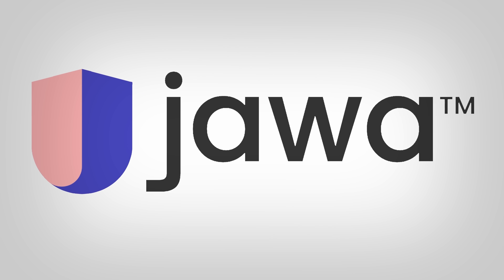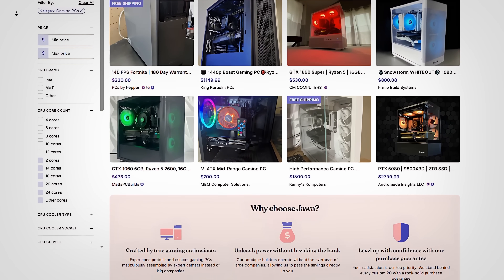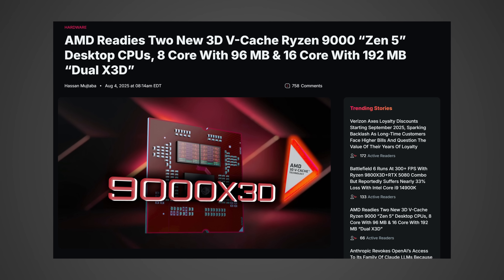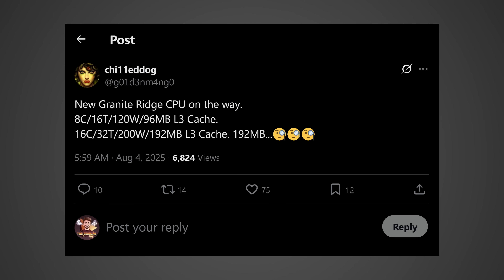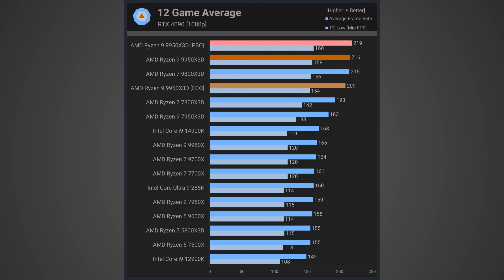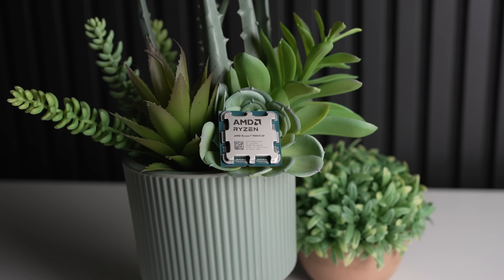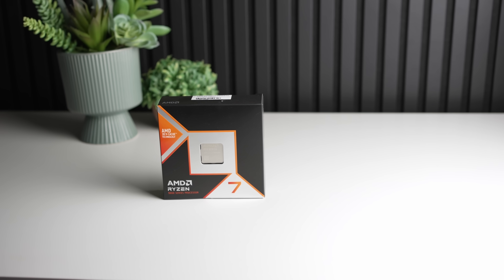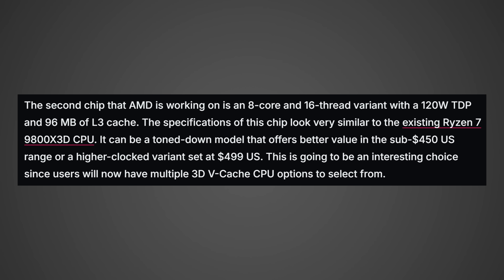AMD Just Won - Ryzen 9 9970X3D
I'm personally not selling anywhere else unless I have to now.

AMD Just Won - Ryzen 9 9970X3D Gaming CPU
In this video, I dive into the rumored AMD Ryzen 9970X3D, a potential dual X3D cache monster that could solve all the issues of the 9950X3D and become the ultimate CPU for both gaming and productivity. According to a WCCFtech article and a leak from a Twitter user claims this new Zen 5 chip could feature 16 cores, 32 threads, 192MB of L3 cache, and a 200W TDP—putting it ahead of the already impressive 9950X3D and 9800X3D in terms of performance and consistency. With both CCDs using 3D V-cache, it could deliver smoother frame rates, eliminate cross-CCD slowdowns, and even perform better in AI workloads. I also discuss a possible 8-core 9700X3D for budget builders, and how AMD may finally be listening to the gaming community’s demand for a dual X3D solution. Whether it launches by the end of the year or not, the 9970X3D could redefine what we expect from high-end CPUs.

FULL DISCLOSURE
END DISCLOSURE